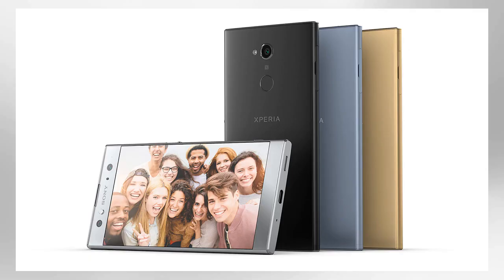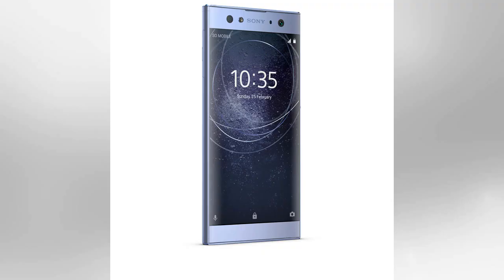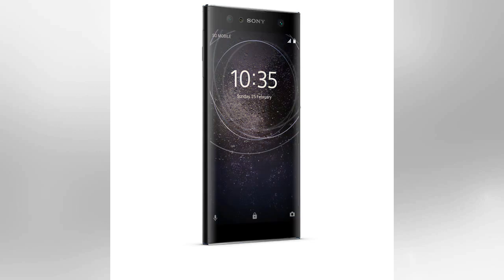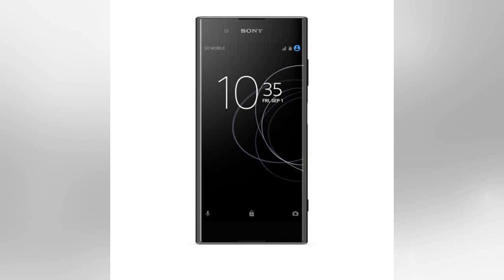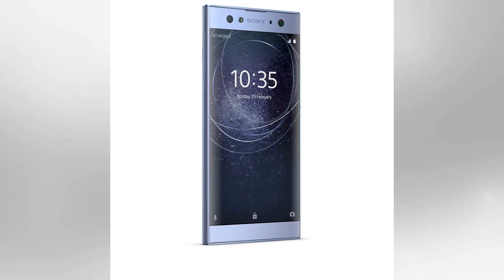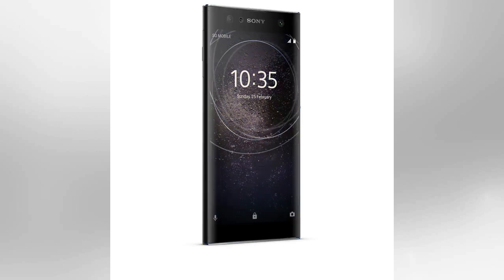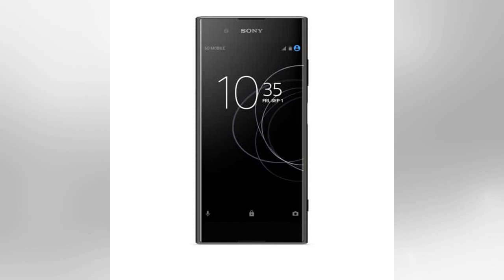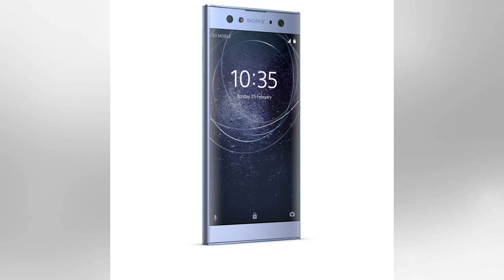Sony launches three new mid-range Xperia smartphones for 2018 and the cameras are the stars of the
Sony launches three new mid-range Xperia smartphones for 2018 and the cameras are the stars of the show by BuzzFresh News
CES 2018 is underway in Las Vegas, and that means we're all about to be met with a flood of new gadgets and gizmos over the next week. Early out of the traps are three new mid-range smartphones from Sony: the Xperia XA2, the Xperia XA2 Ultra (pictured above), and the Xperia L2.While these handsets won't trouble the likes of the iPhone X or the Pixel 2 in terms of their aesthetics or their performance, they do give you another option if you're looking for a good value handset that won't let you down. This being Sony, the cameras are the stars of the show, and the XA2 models feature a whopping 23MP rear-facing snapper that's likely to take some fantastic-looking shots. The sensor boasts an ISO 12800 sensitivity level that should ensure excellent results even when light is at a premium. 4K video recording is also possible, up to a frame rate of 120fps for your slow-motion clips. Buying a smartphone? These are the best you can getAnd all three of these phones come with a "super wide-angle ...